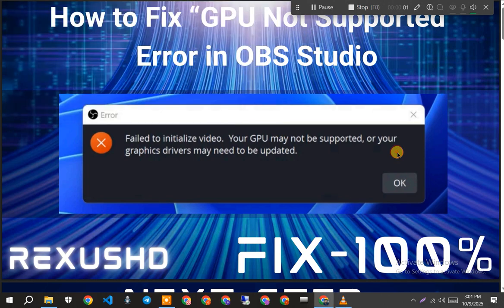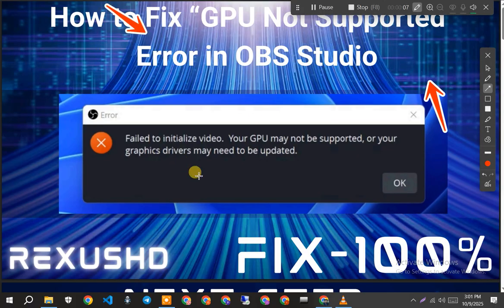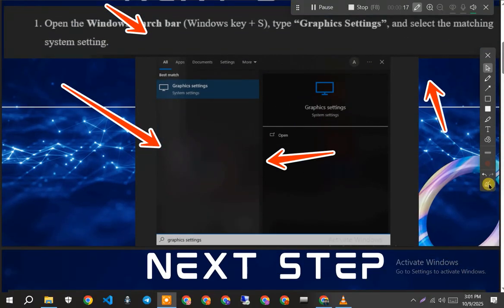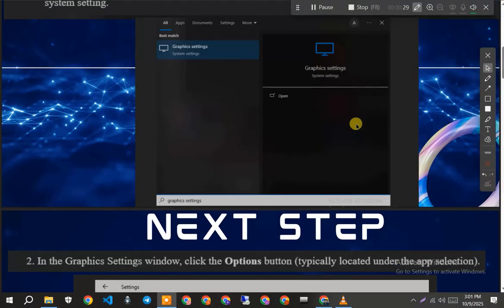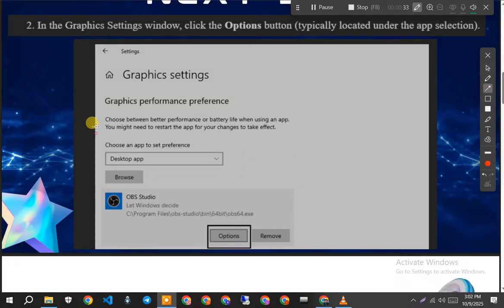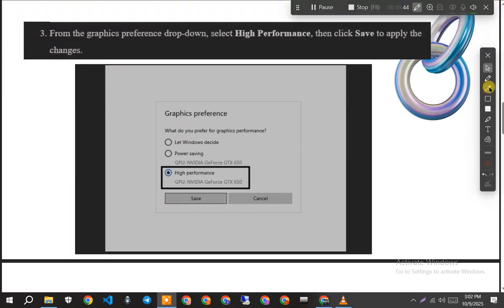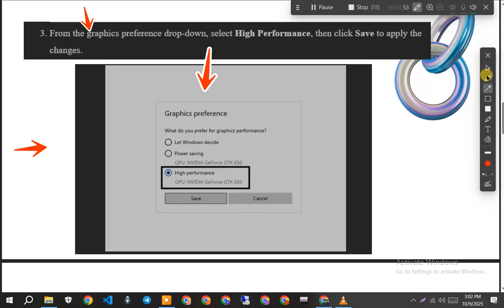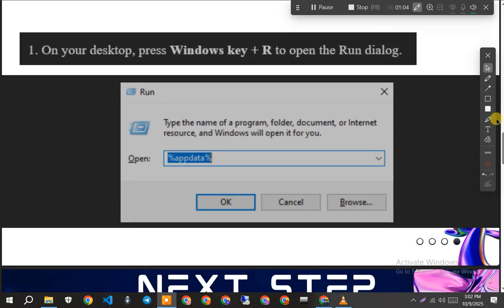How to Fix “GPU Not Supported” Error in OBS Studio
Running into the "GPU Not Supported" error in OBS Studio can be incredibly frustrating, especially when you're ready to stream or record. This common technical hiccup often halts creative projects right in their tracks, but the good news is that it's usually solvable with the right approach. This video is dedicated to helping you diagnose and fix this persistent issue, ensuring your OBS Studio setup is running smoothly and efficiently.

In this comprehensive guide, we'll explore key areas to get your system back on track:
*   Understanding the underlying causes behind the "GPU Not Supported" message.
*   Step-by-step advice on updating your graphics card drivers for optimal compatibility.
*   How to correctly configure OBS Studio to utilize your dedicated GPU.
*   Essential checks to ensure your system meets OBS Studio's minimum requirements.
*   Tips for identifying and resolving potential software conflicts that might be contributing to the error.

Get ready to eliminate those technical roadblocks and return to seamless content creation!